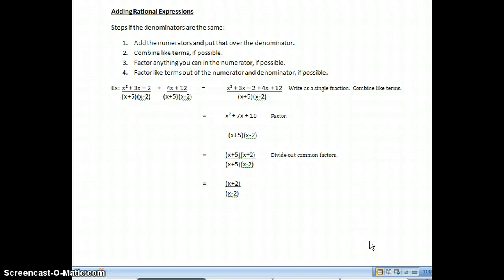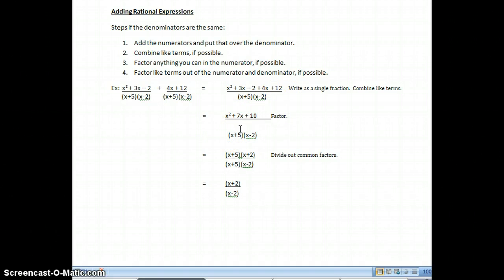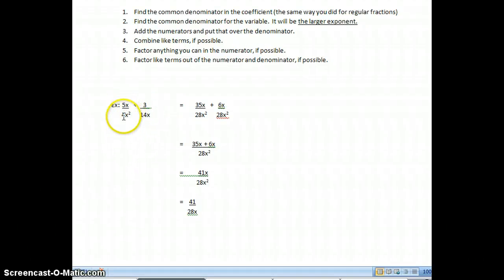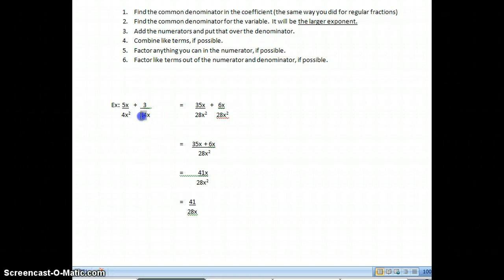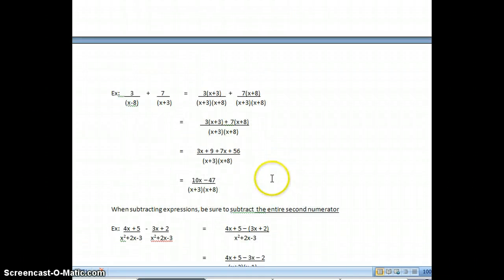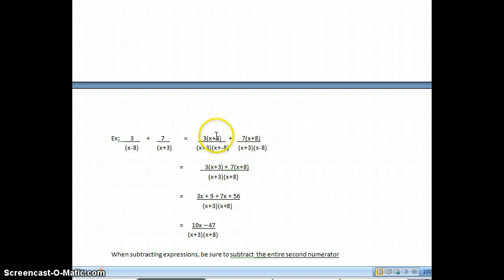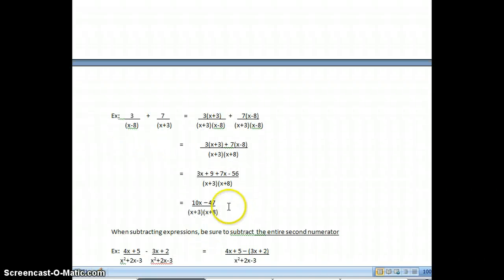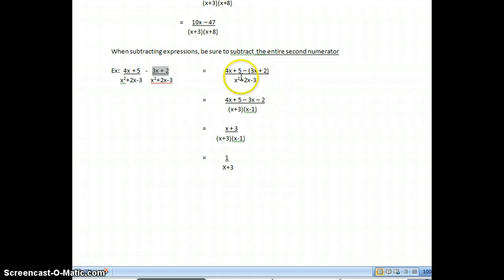Adding & Subtracting Rational Expressions